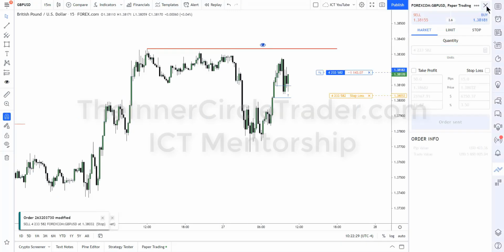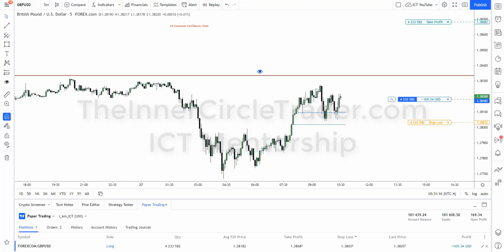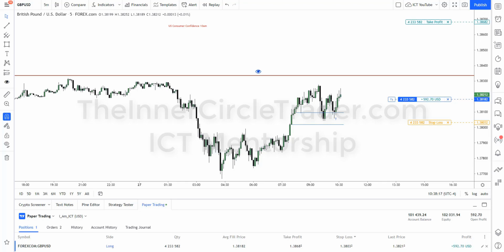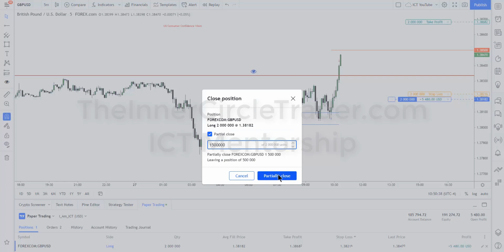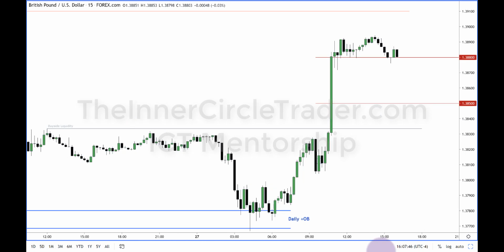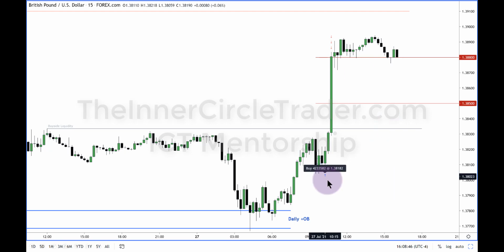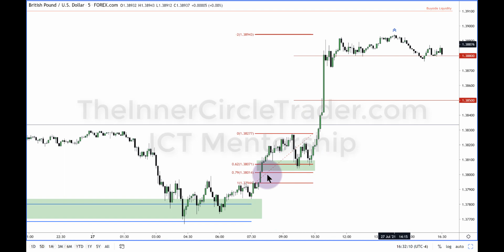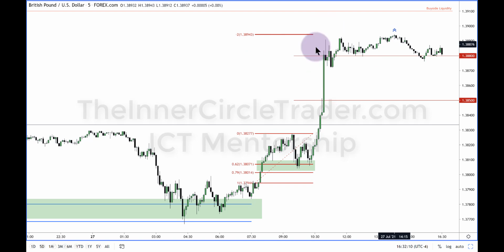♨️ ICT Mentorship 2021🅿️ 17📆July 27, Tuesday